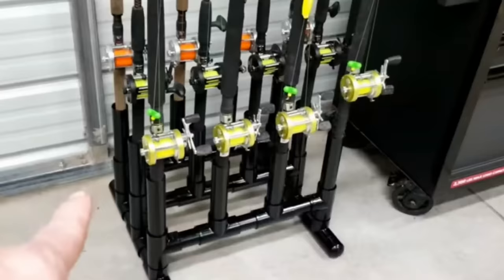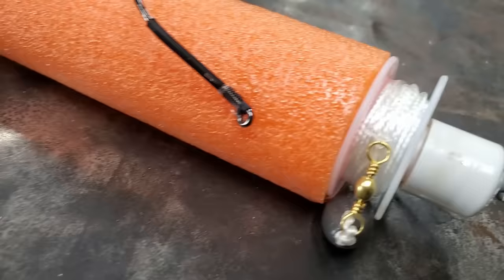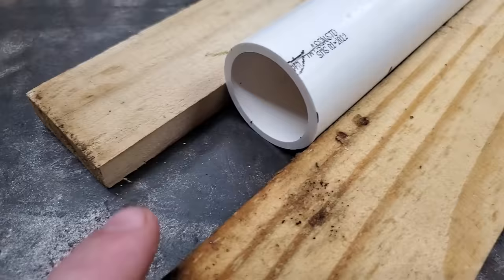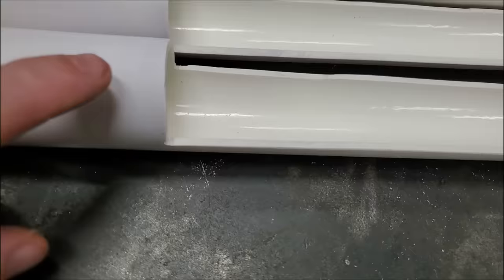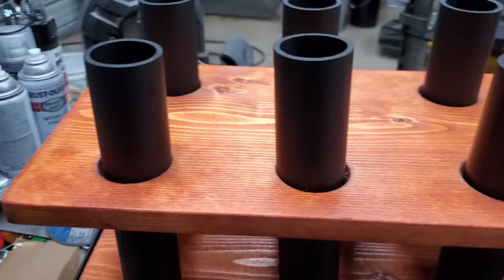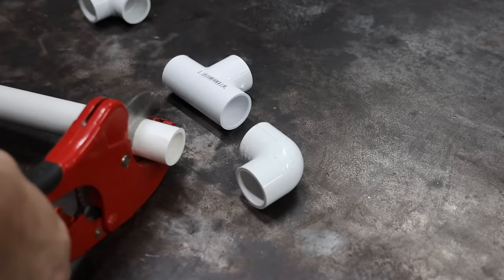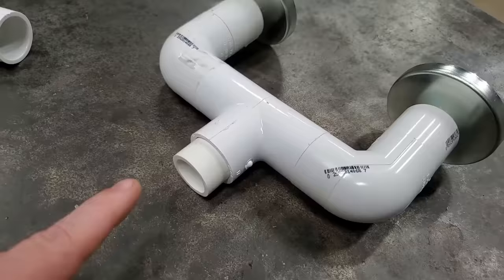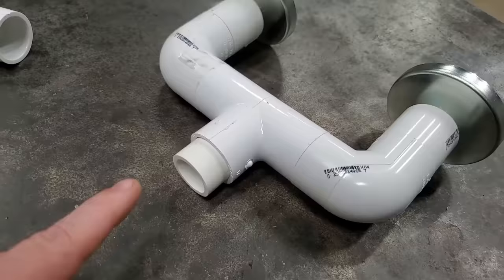PVC fishing DIYs ( Very Useful !! )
TaDay we are making 7 PVC hacks that need to be added to the List .i think you will find something you like.

HATS
DECALS
SHIRTS

                                          Go to

                                FishinNstuff